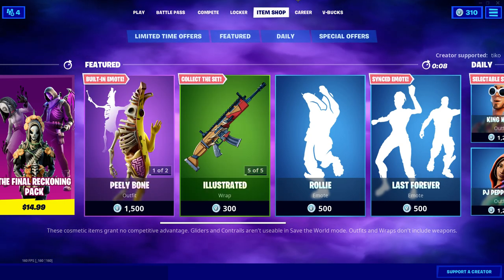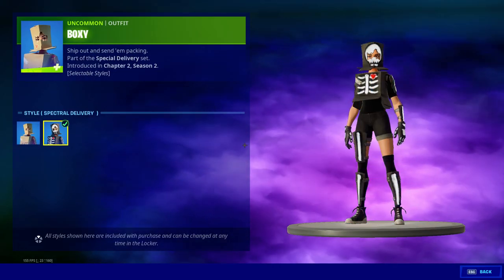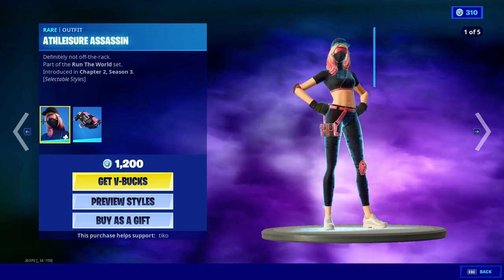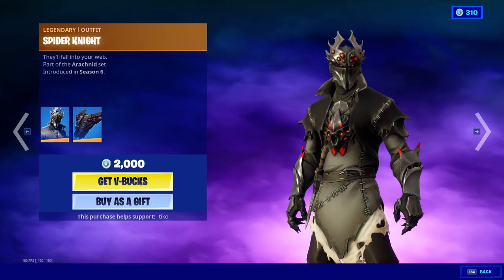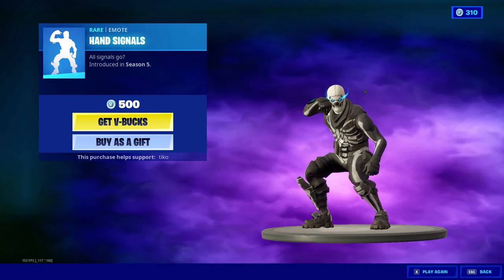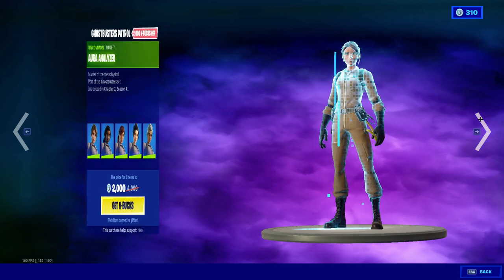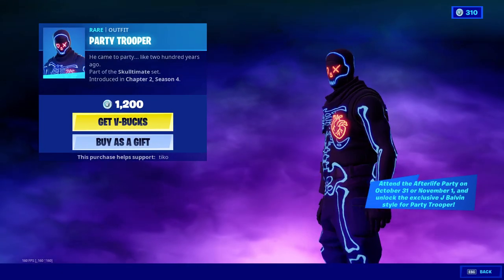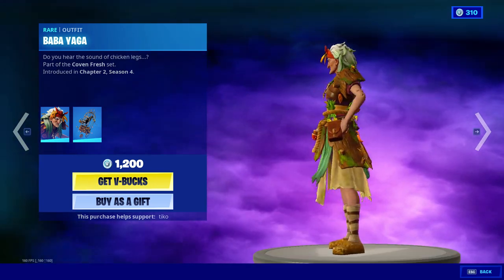*NEW* The FLOW Emote! - Fortnite Item Shop - October 27, 2020